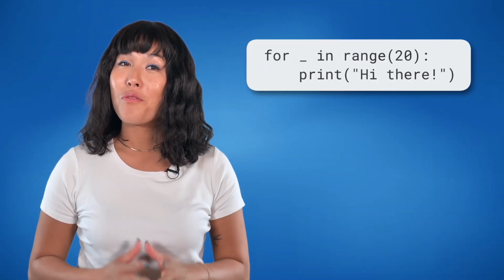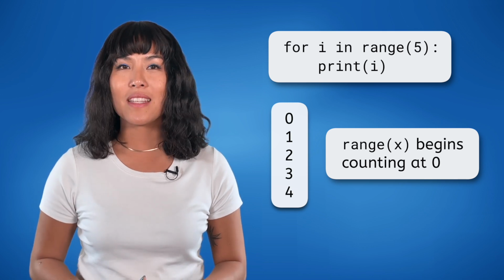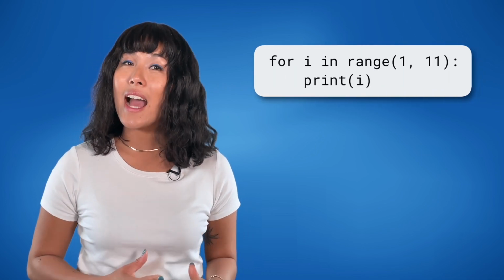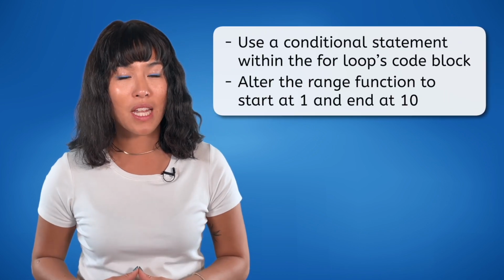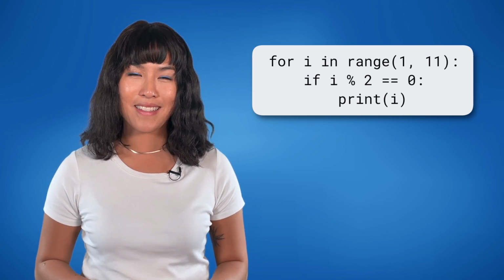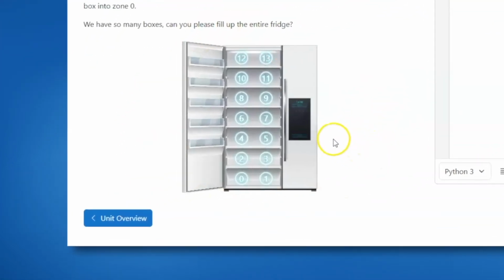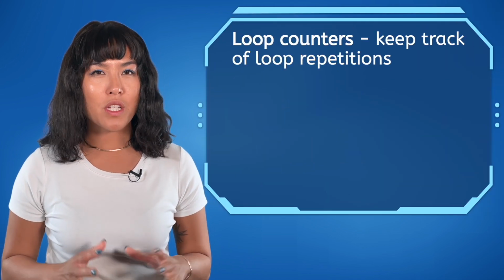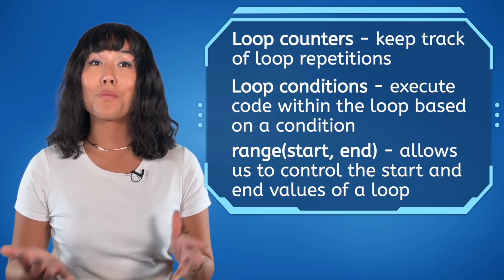Using Loop Variables - Learn About Range and Counters - Coding for Kids and Teens!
Learn how to control your loops with range and counter variables! In this computer science lesson for students in grades 6–8, learners will be introduced to the counter variable “i” and explore how the range function works. They’ll practice using range(start, end+1) to count within specific limits and implement if statements inside for loops. This lesson is part of the Intro to Programming 2 course on Miacademy and MiaPrep.